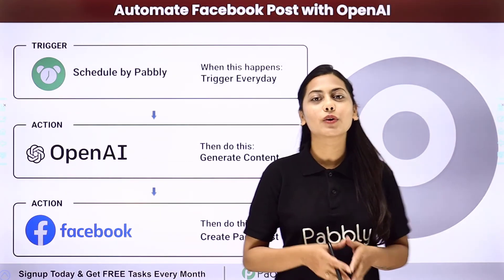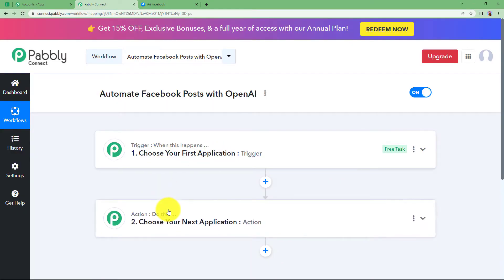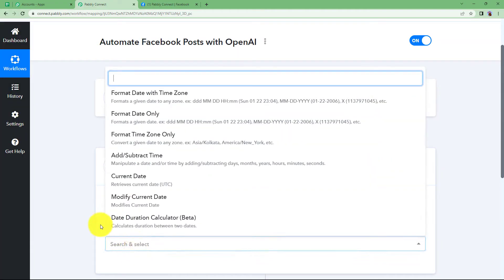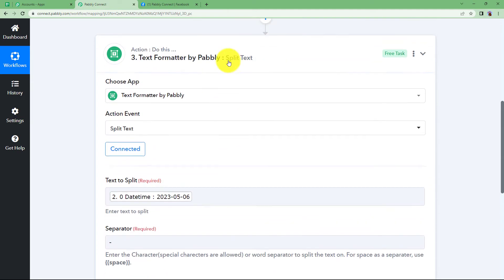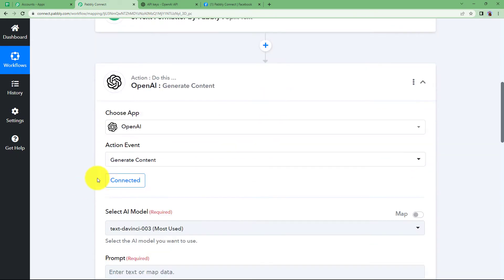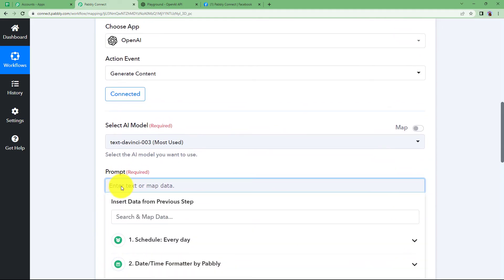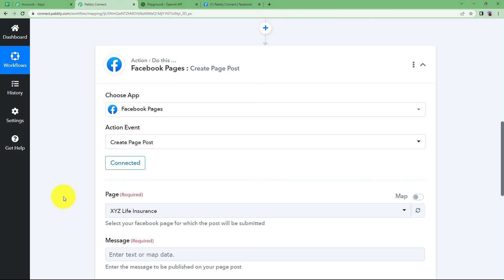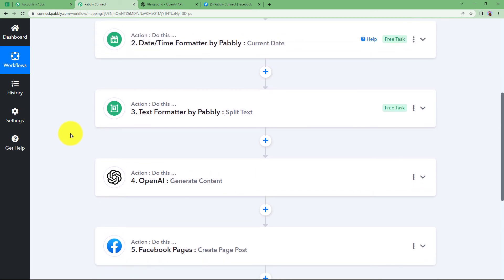How to Use OpenAI to Automate Facebook Post with Pabbly Connect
In this video, we will learn how to automate post with OpenAI using Pabbly Connect. By setting up this automation, you can ensure your posts are grammatically correct and engaging. You can create personalised posts and boost your social media presence. With this automation, you can streamline your social media strategy and focus on creating high-quality content.

So, Check out the video and setup Facebook to OpenAI automation within a few clicks using Pabbly Connect software.

1. Automation: Pabbly Connect offers automation capabilities that can help you automate mundane and repetitive tasks. This allows you to save time, money and resources.

2. Integration: Pabbly Connect provides a wide range of integrations so that you can connect different web services with each other. This helps you to create smarter workflow processes and make your business more efficient.

3. Security: Pabbly Connect takes security seriously and provides an industry-standard security system to protect your data and applications.

4. Scalability: Pabbly Connect is highly scalable and allows you to easily add new applications and services to your workflow.

 5. Cost-effective: Pabbly Connect is cost-effective and provides plans for different business sizes.